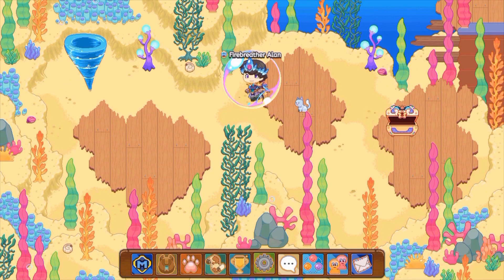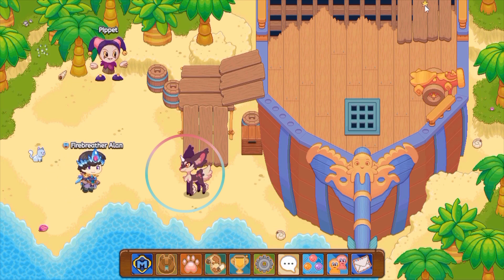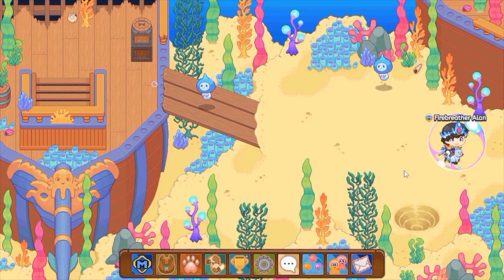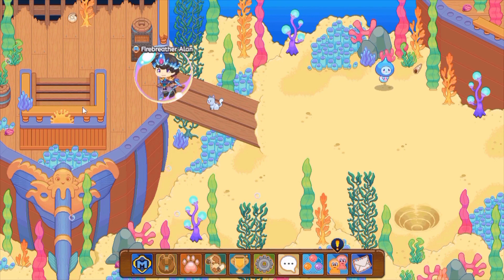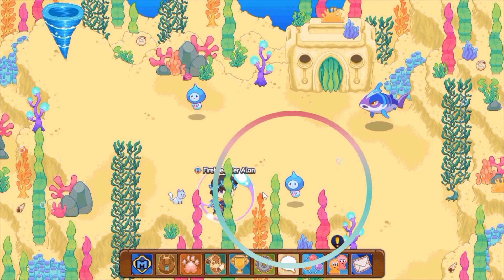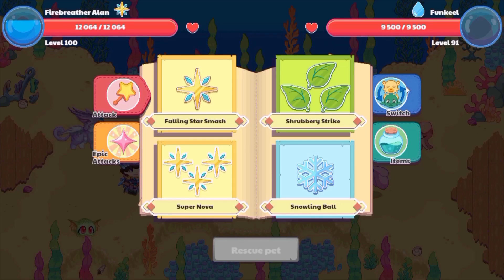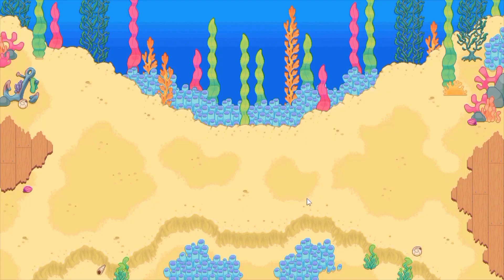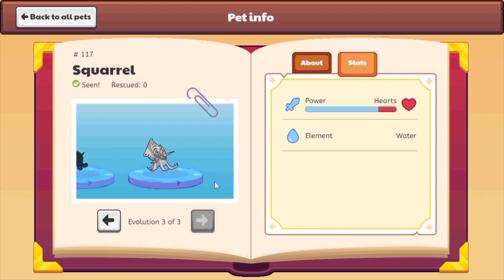Prodigy Math Game: How to catch O Mega Rare Squibble level 91 with 1DoctorGenius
Prodigy math game, how to catch O Mega Rare Level 91 SQUIBBLE follow the steps and catch it with full saving and more saving.  My Discord

Amazon links for Equipment used for recording & editing:
2X 160 LED with stand